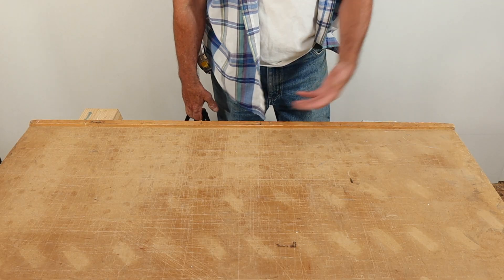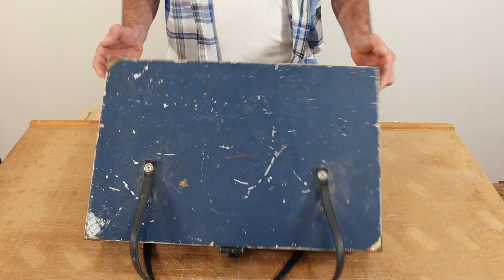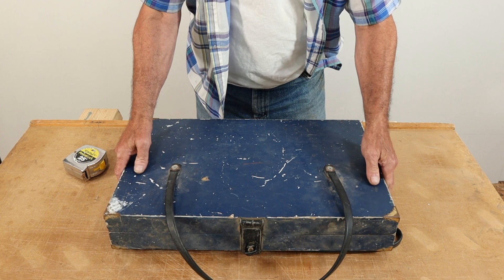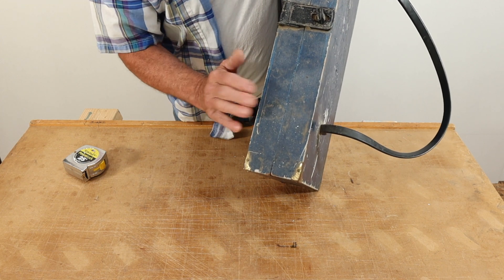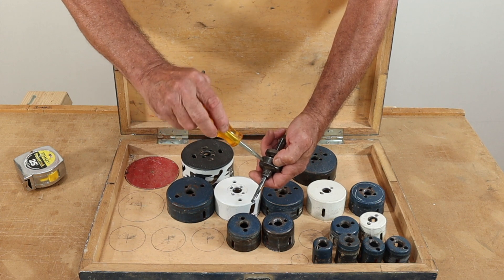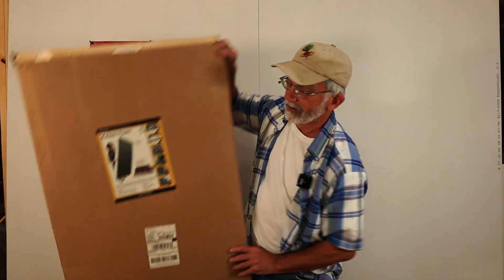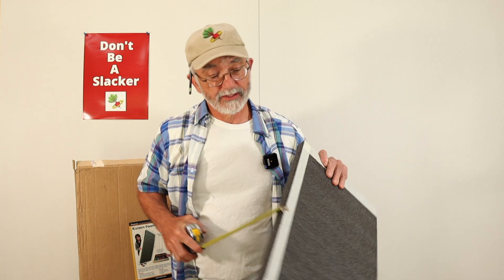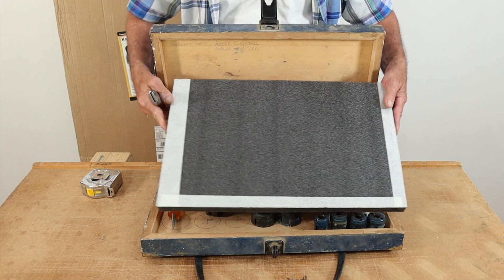My Portable Hole Saw Storage & Organization Idea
Here's a time-tested idea for your consideration.

Kaizen Foam
Keyless chuck for Dremel tool
DREMEL EZ Lock & Grinding Wheel